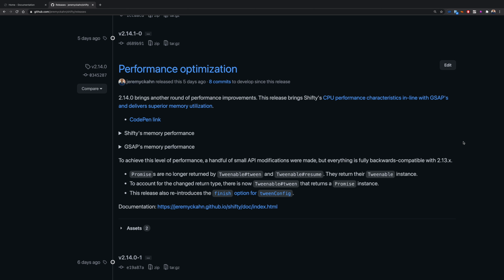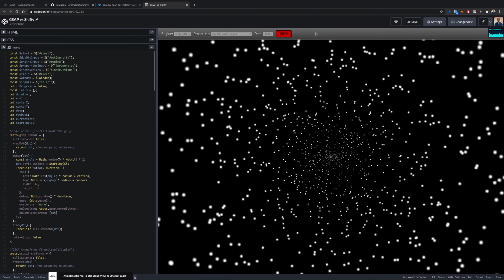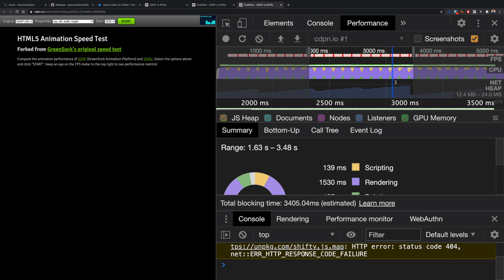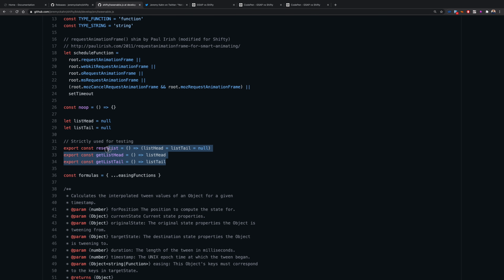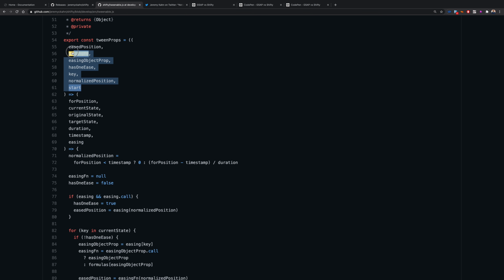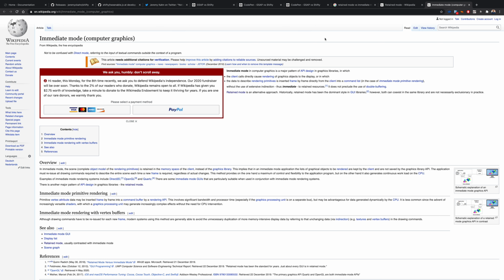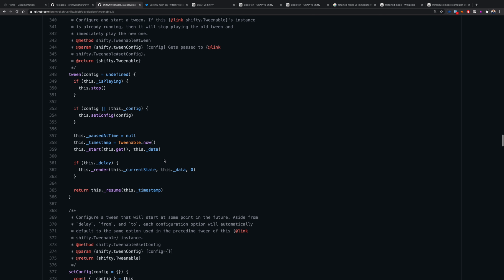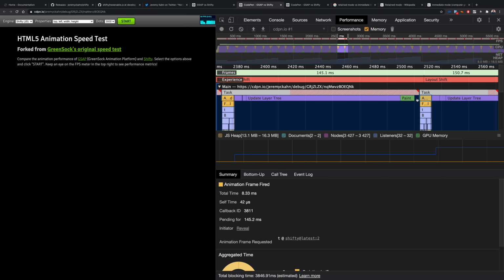How I made Shifty so fast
This video is an overview of the runtime performance optimization techniques used in Shifty, the fastest web animation library on the web.

UPDATE: I backed out the variable reuse pattern in favor of variable redeclaration. See this thread for a full breakdown and exploration into the change